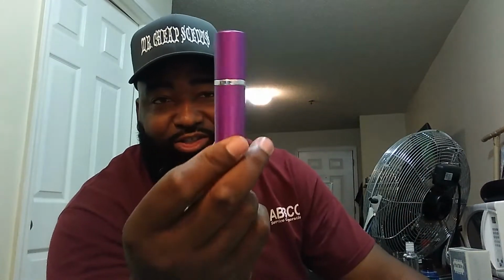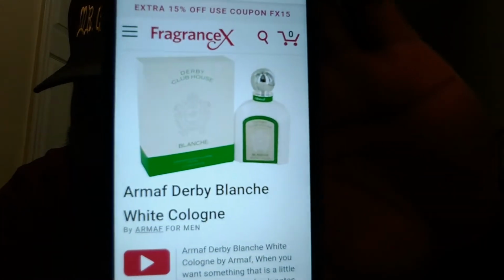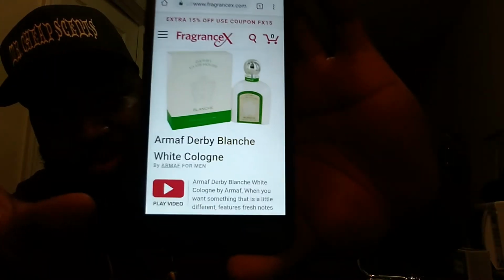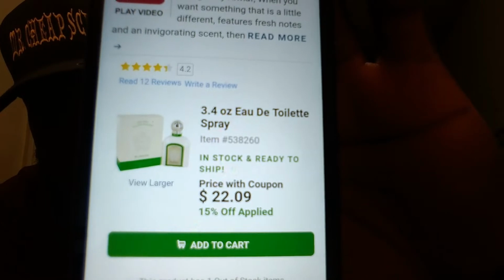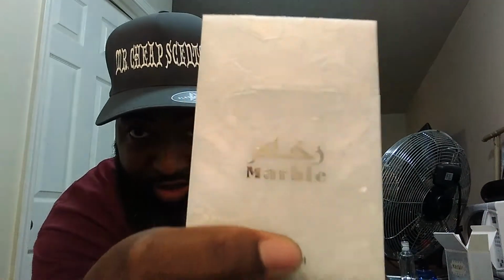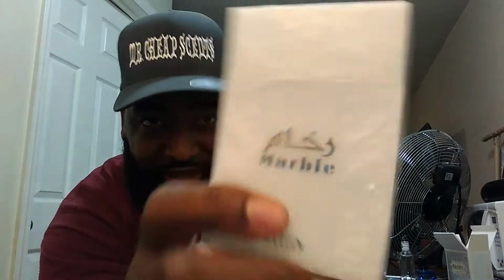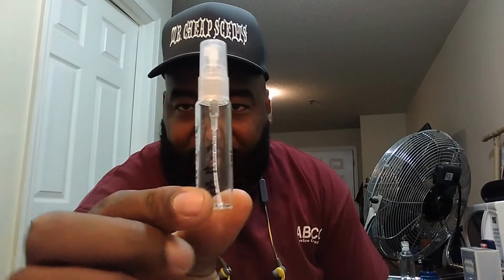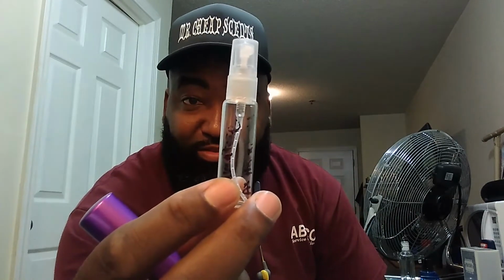Derby clubhouse blanche